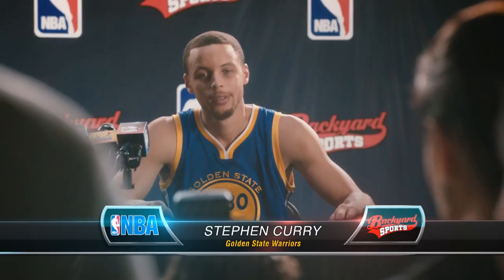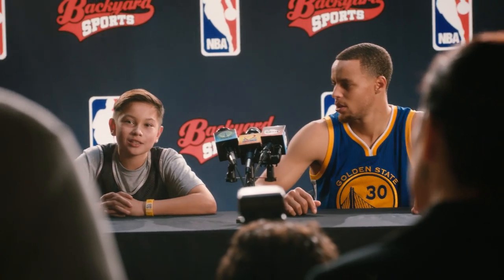TV Spot for Backyard Sports NBA Basketball 2015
The only game that let's you play as NBA stars before they turned pro!

Download Backyard Sports NBA Basketball for free on the App Store today

Coming soon to Google Play!